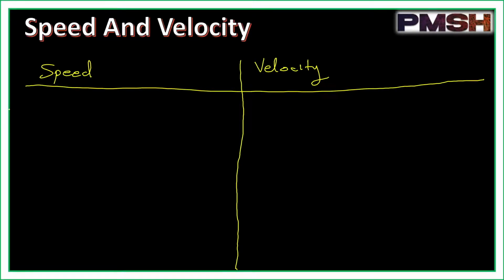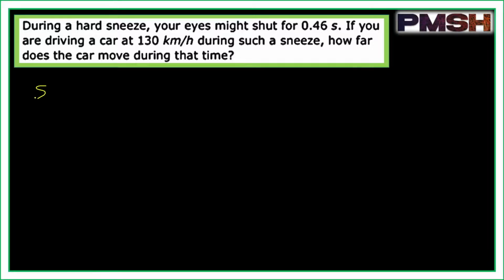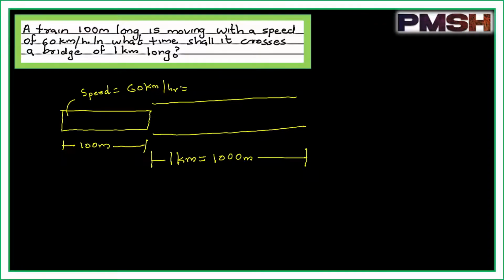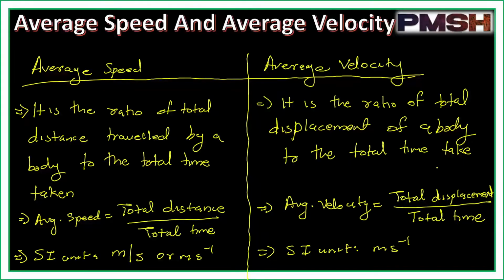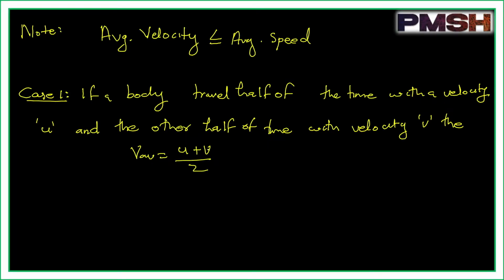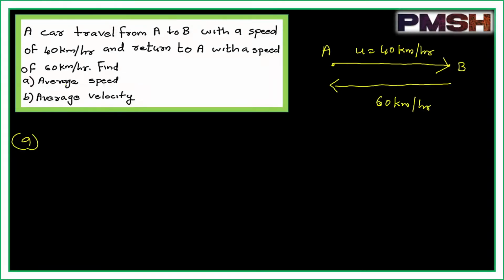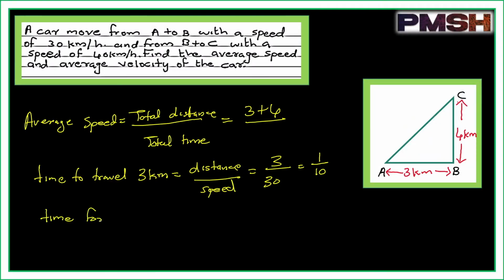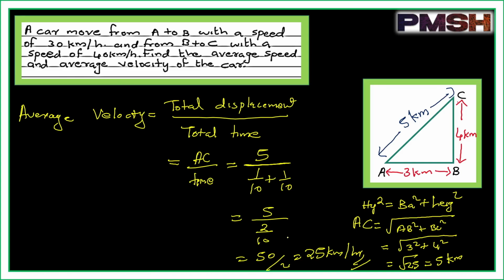Plus One Phy L-3|Speed & Velocity|Average Speed & Average Velocity